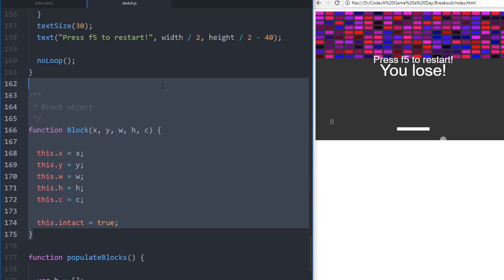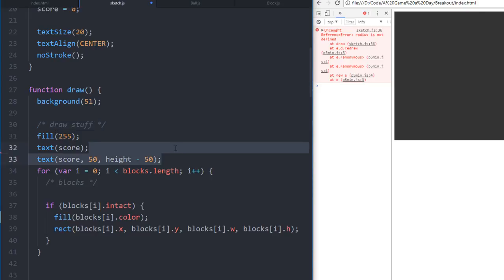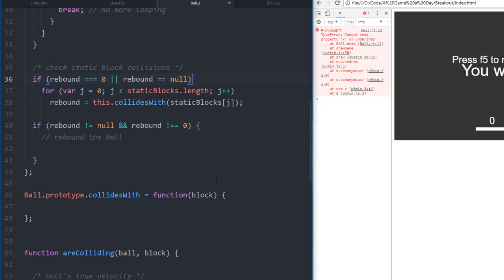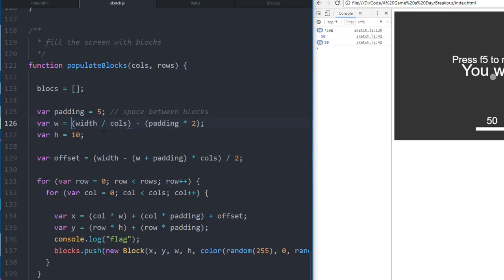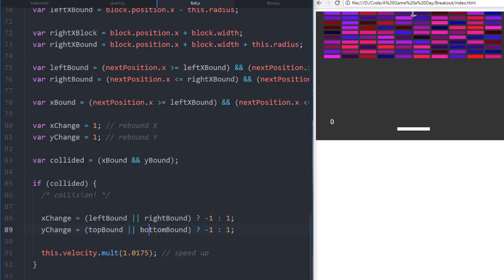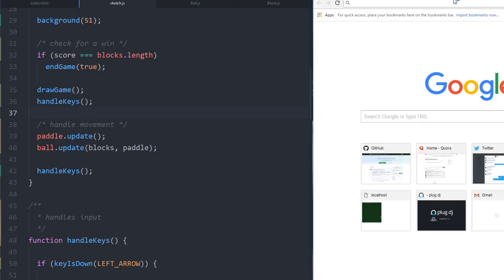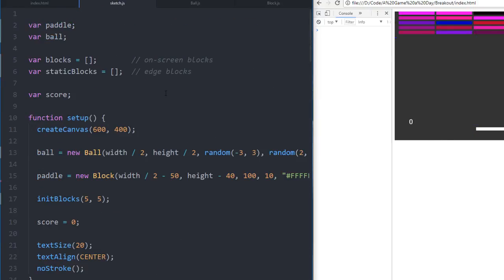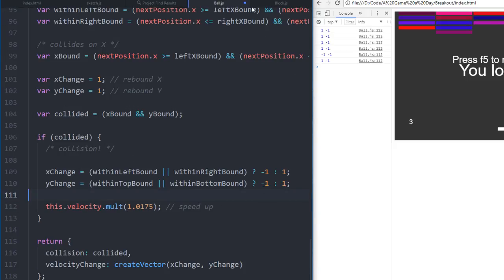Refactoring A Game A Day 3 - JavaScript Breakout!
Ever heard of Breakout? It's a simple 2D game originally developed by Namco in 1980!

Welcome to "Refactoring A Game A Day" (RAGAD)! The idea is that I will try my best to explain my old games that were coded in JavaScript using p5 every night! My source code is all made available, and I recommend you to build off of what I've coded!